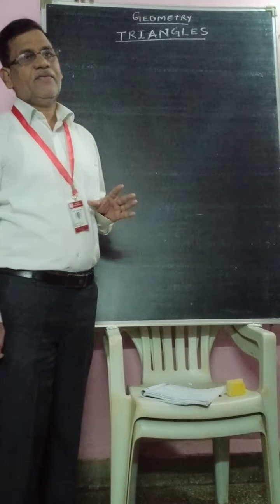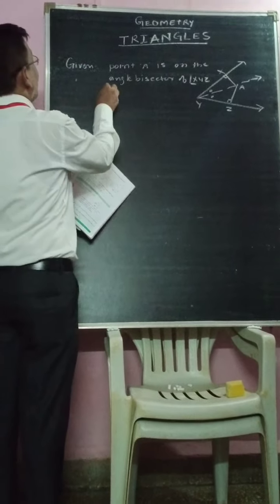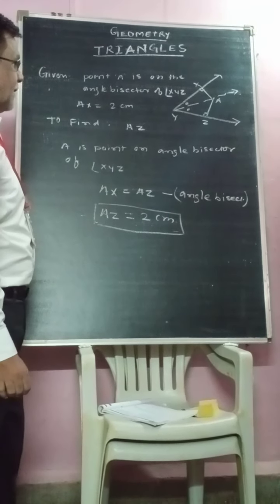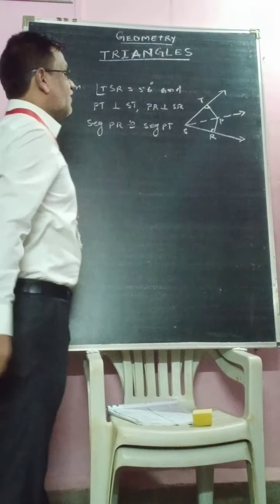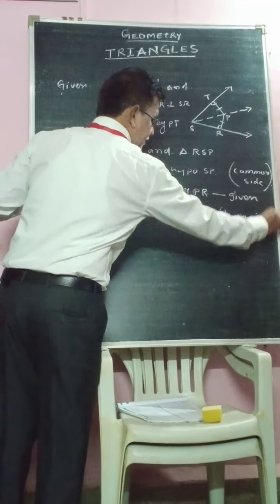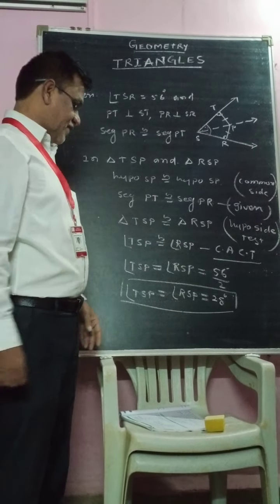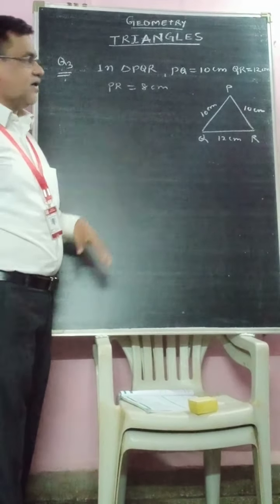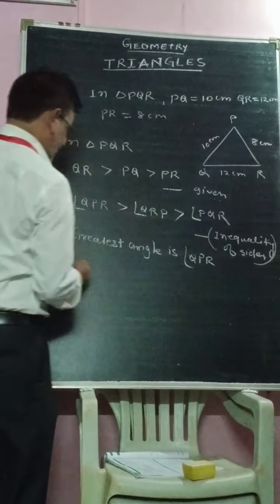STD-IX,SUB: GEOMETRY TOPIC: TRIANGLES 3.4 PREPARED BY SANJEEVKUMAR TAMGALE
SUM IN 3.4 EXPLAINED DETAILS and EASILY